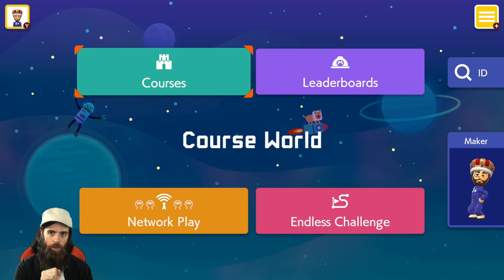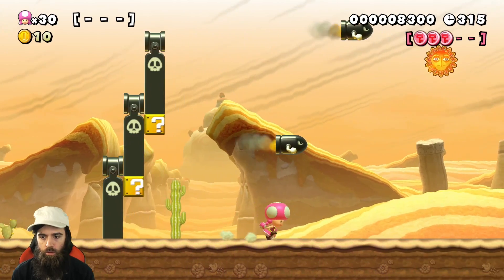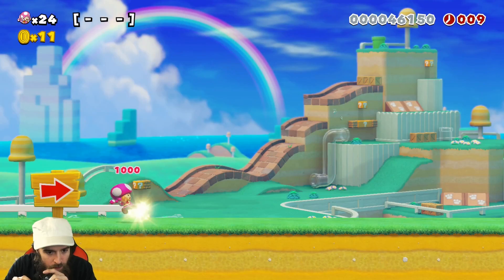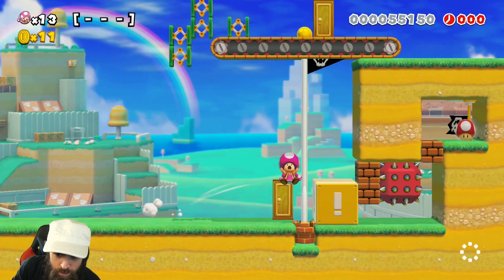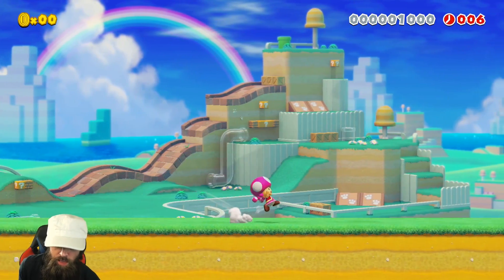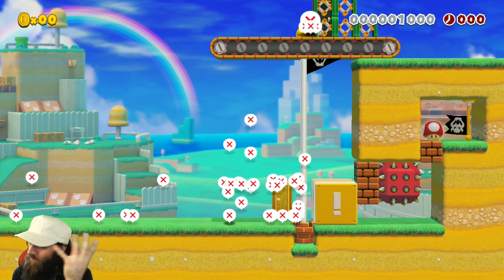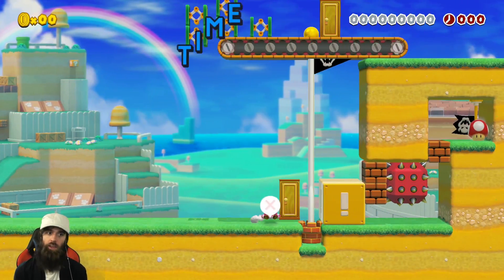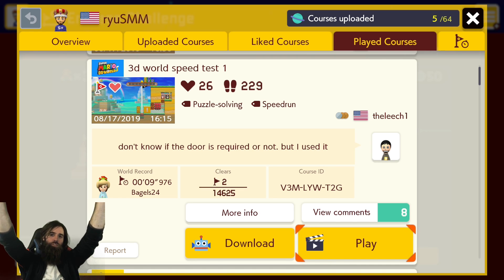I Beat The Level but DIDN'T BEAT THE LEVEL!!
This level was so brutal I had to take it to a live stream to preserve my sanity...